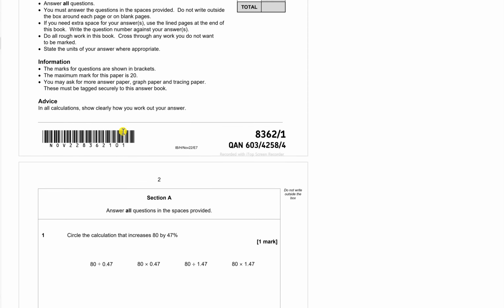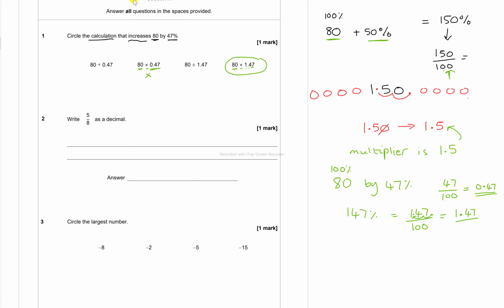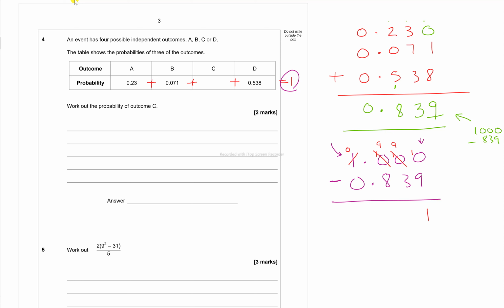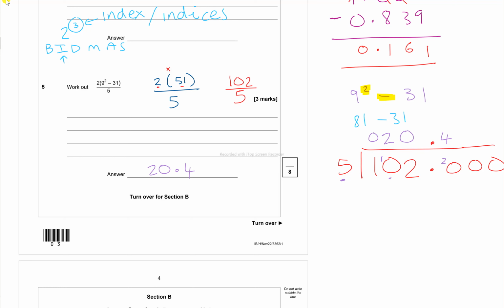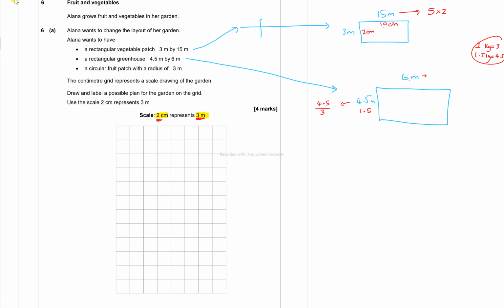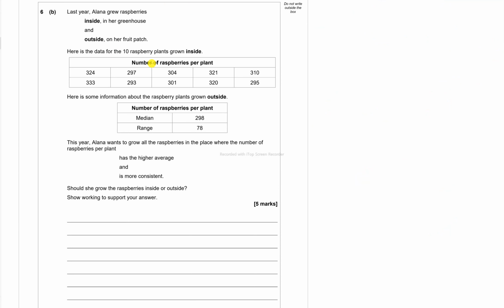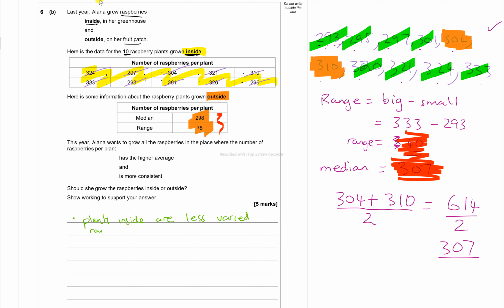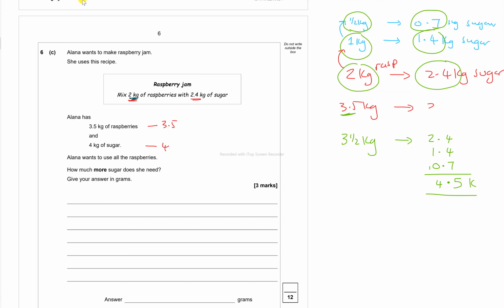P1 Nov 2022